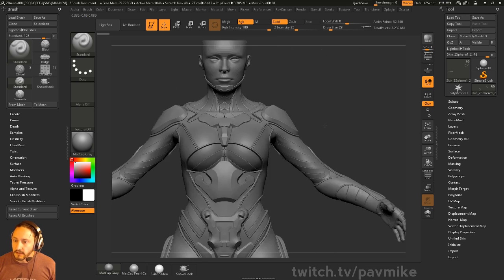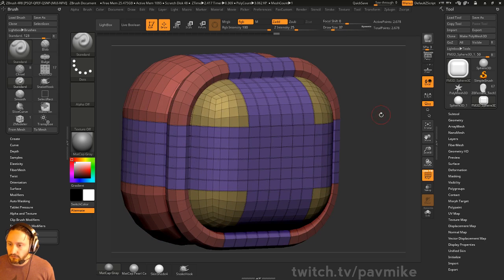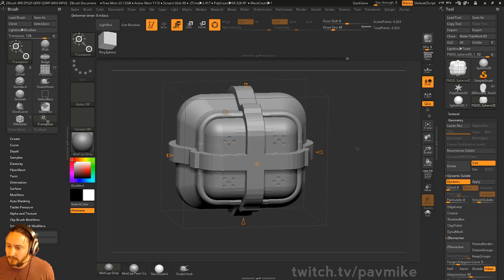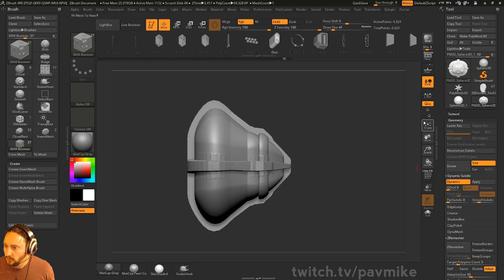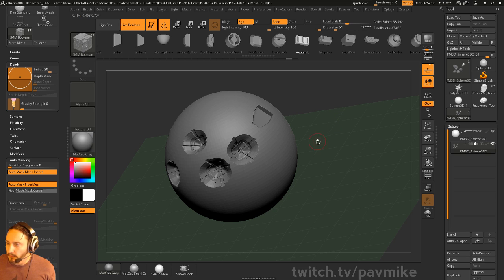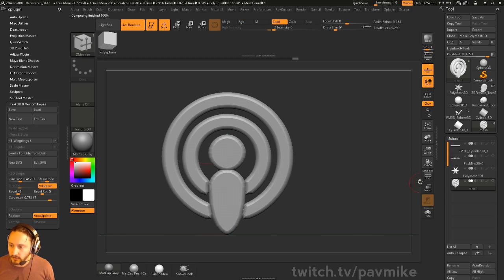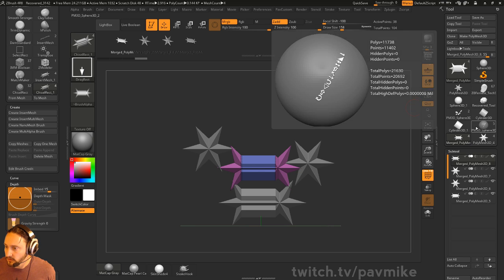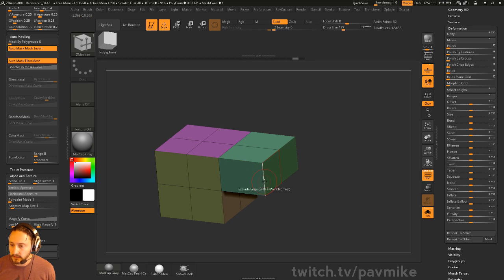Pavwork14 Full Episode 06/22/2017